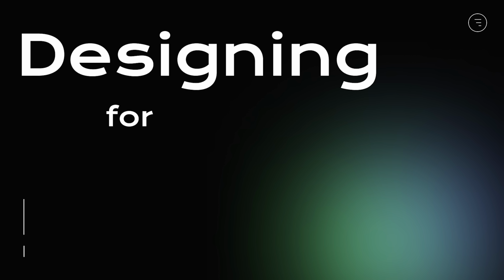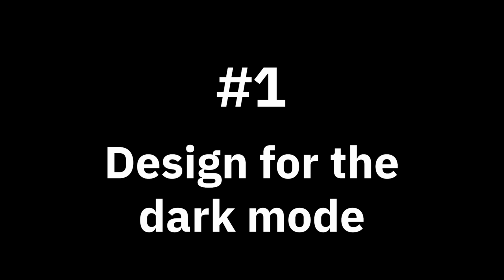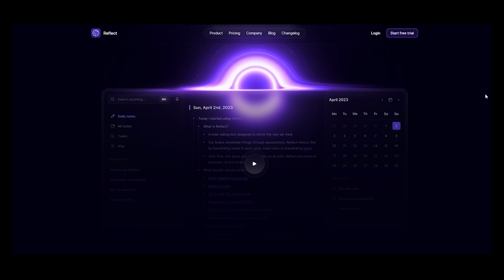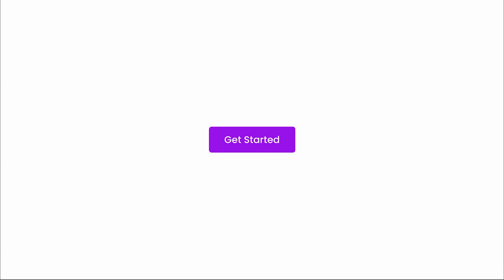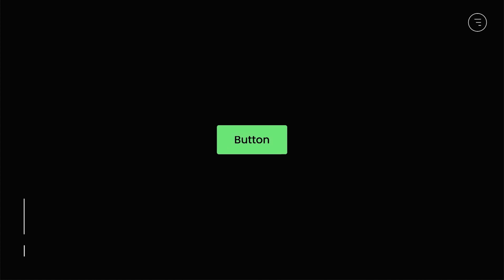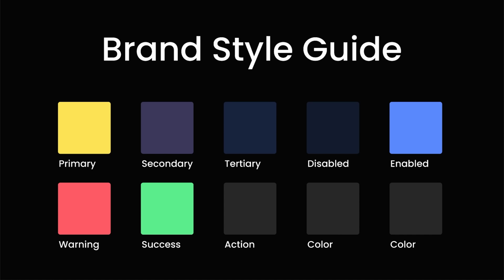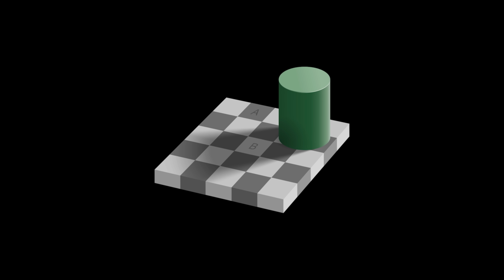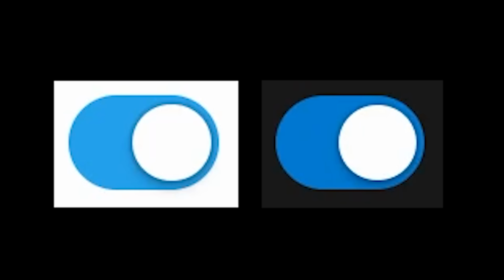Rise of the Dark Mode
In this video, we'll talk about colors one more time, but with a focus on dark mode designs.